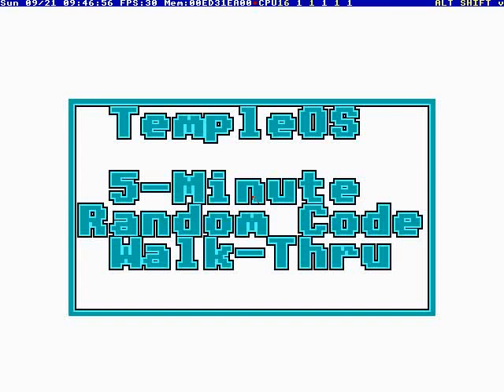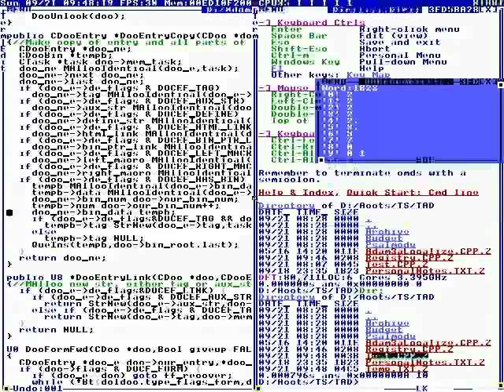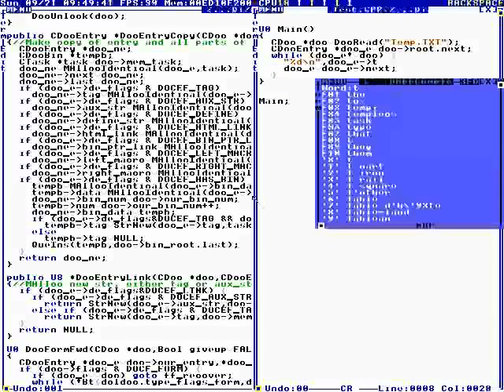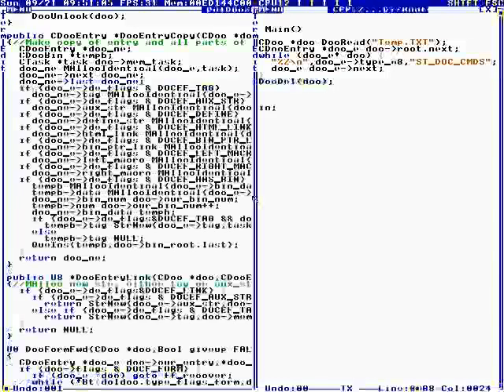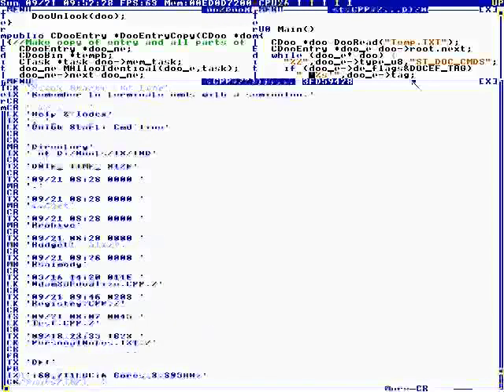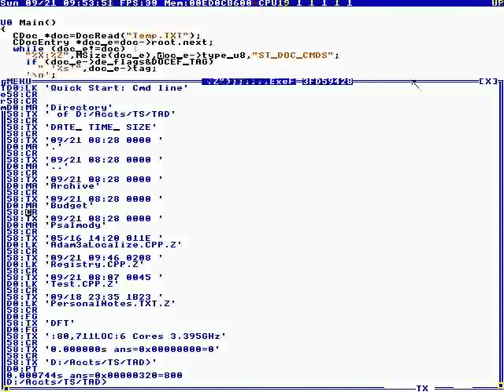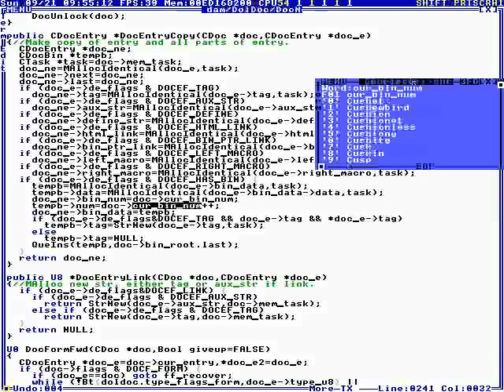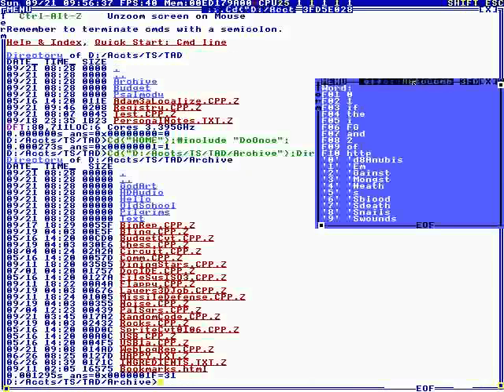Terry Davis: TempleOS - 5-Minute Random Code Walk Thru #5 [2014]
Date: 9/21/14

Full File Name: 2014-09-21T00:05:00+00:00 - TempleOS - 5-Minute Random Code Walk-Thru #5 (5VlnLQOFv_g).mkv